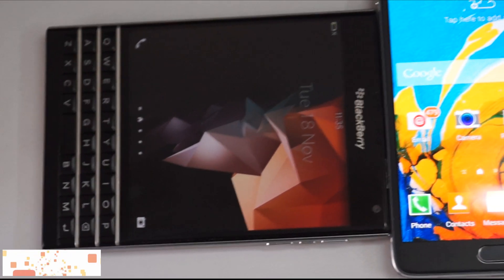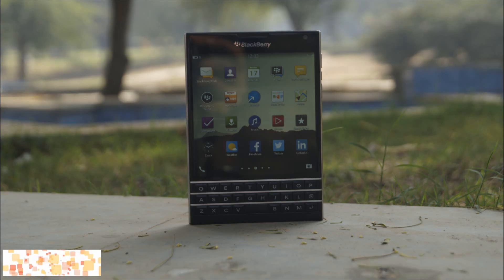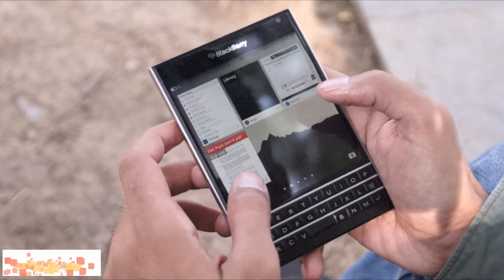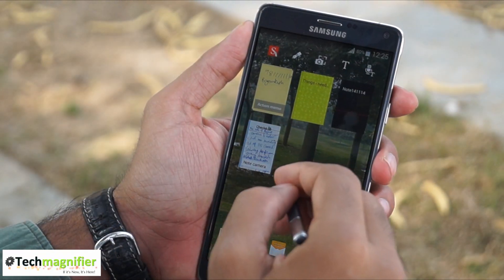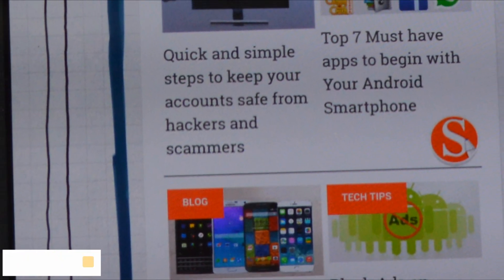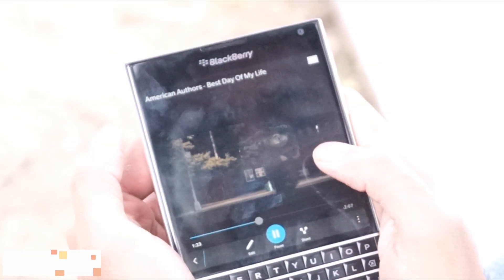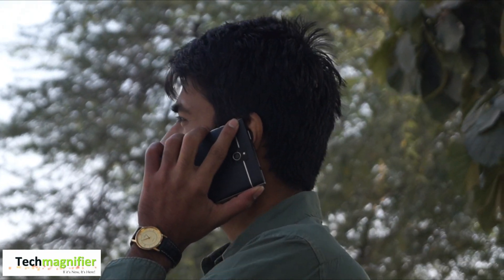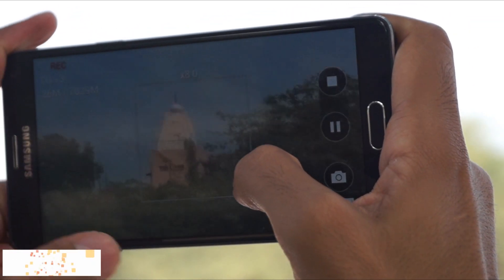BlackBerry Passport vs Samsung Galaxy note 4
Blackberry just had a design rethink with the Passport and Samsung made its Note 4 tougher and much faster than its previous version. But as much as you would enjoy using the S Pen that glides smoothly on Note 4's Quad HD screen, you will realise the Passport is equipped with a square display and a physical keyboard that's more of a miniature version of your laptop and let's you view/edit documents and manage mails as easily. The video shows both the phones at their best (and not really so).